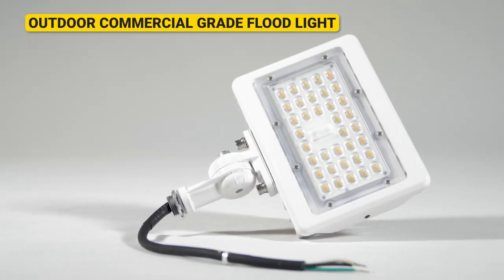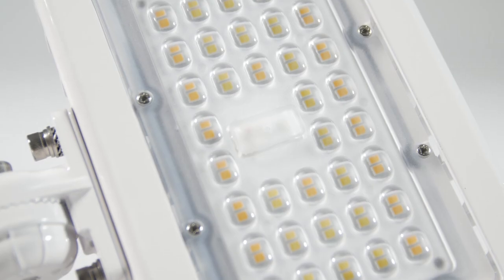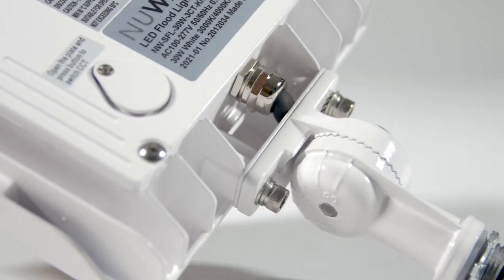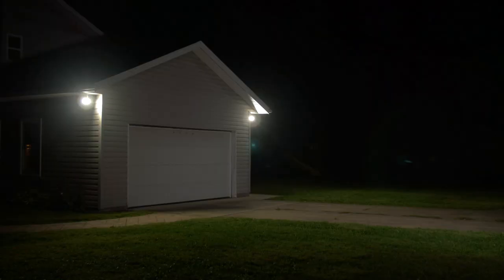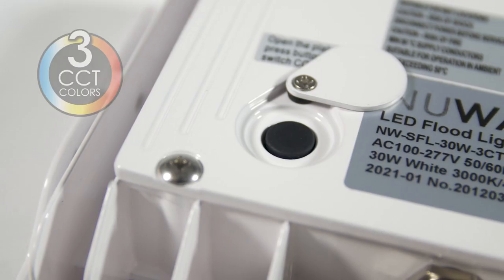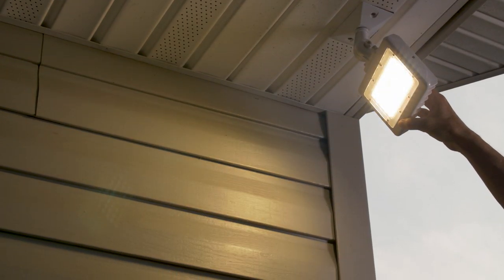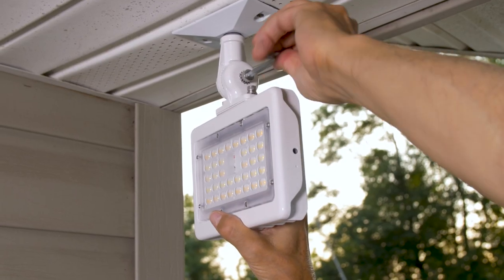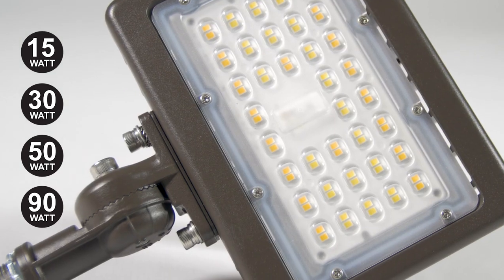10 v2 NUWATT Outdoor LED Flood Light with a 5CCT Switch And Knuckle Mounting Options